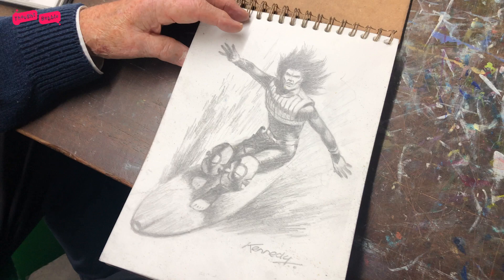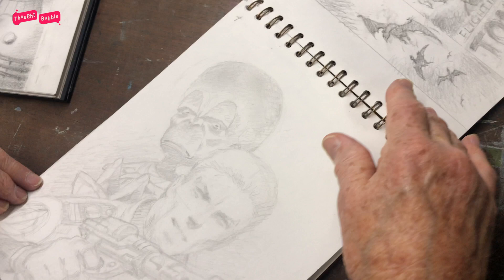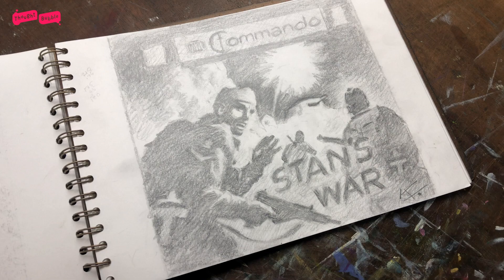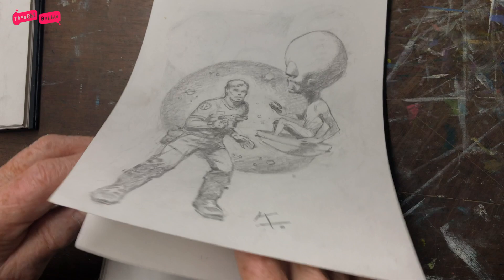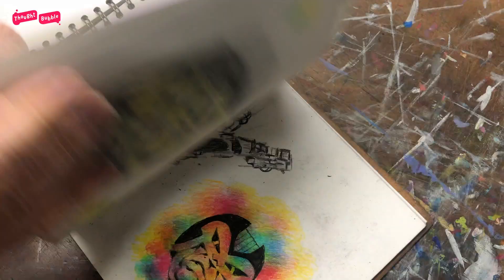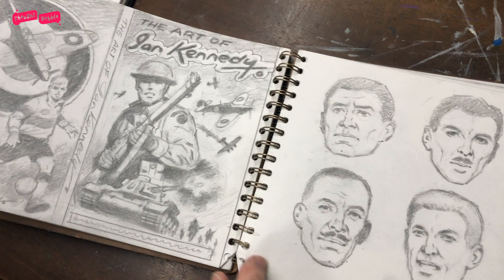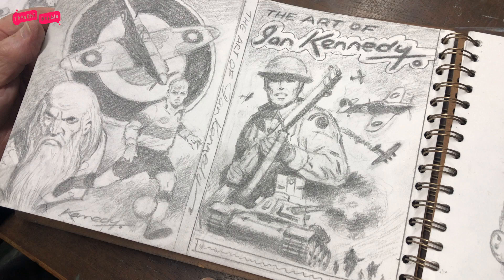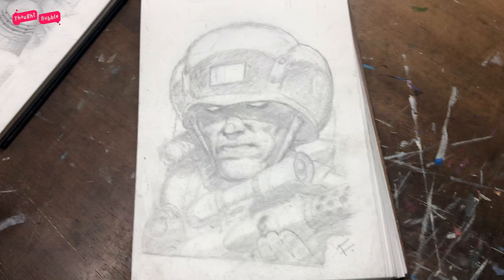It Does NOT Have to be a Bloody Masterpiece!!! Ian Kennedy Documentary - Bonus Material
Here is some unique bonus material from Philip Vaughan's documentary, looking inside one of Ian’s sketchbooks, which gives an insight into the creative mind of a comics genius!

Ian Kennedy has worked for D.C. Thomson, Amalgamated Press, IPC/Fleetway and over the years has worked on Dan Dare for the Eagle, Battle Picture Library, 2000ad, Starlord, Starblazer and Commando. Ian still produces covers for D.C. Thomson's Commando, of which he has produced over 1600! This interview took place at Ian Kennedy’s home and studio, just outside Dundee in August 2020.

Phillip Vaughan is Programme Leader of the new Concept & Comic Art BA (Hons) at DeMontfort University.

This video was filmed exclusively for Thought Bubble Digital Comic Con 2020! Find out all about the Yorkshire Comic Art Festival here: thoughtbubblefestival.com